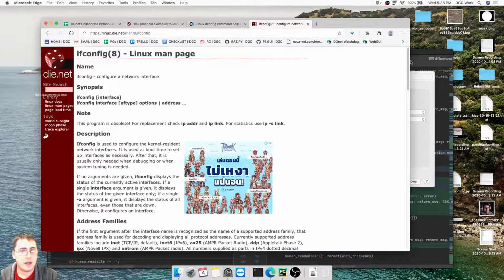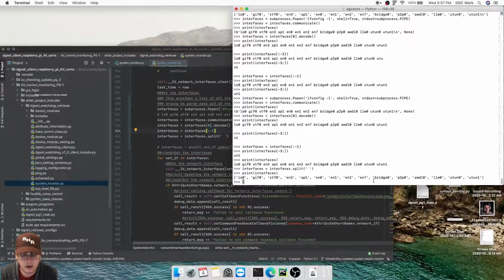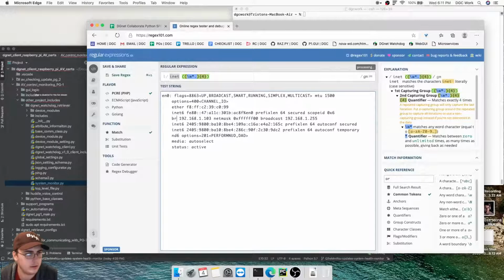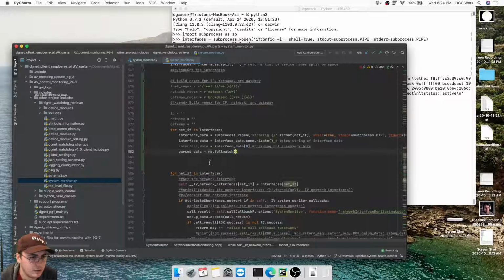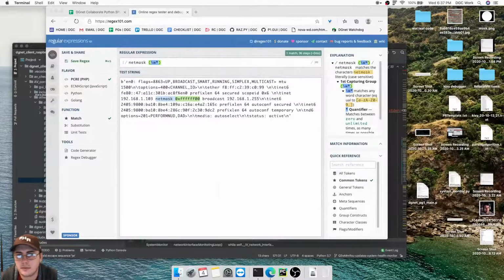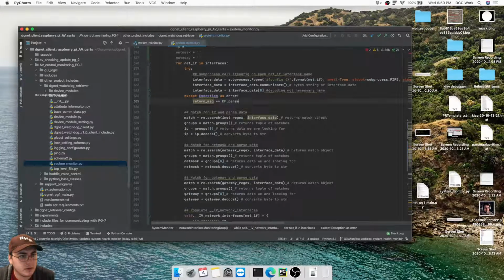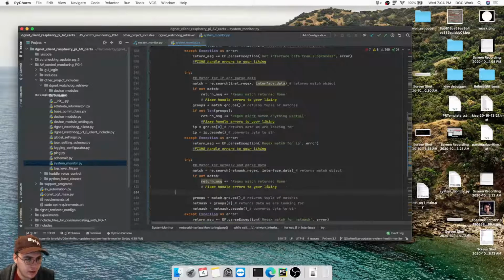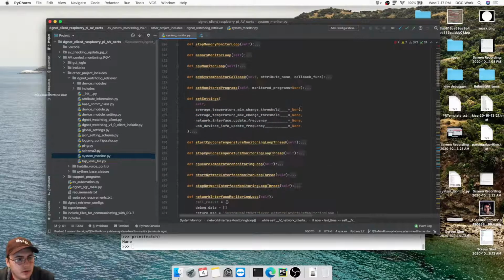LIVE coding - How to parse ifconfig data - Python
Watch me figure out how to parse data received from subprocess ifconfig call

Setup BS - 00:00
Intro - 09:57
Intermission - 11:20
Im back bitc*es - 17:35
Outro - 1:40:15